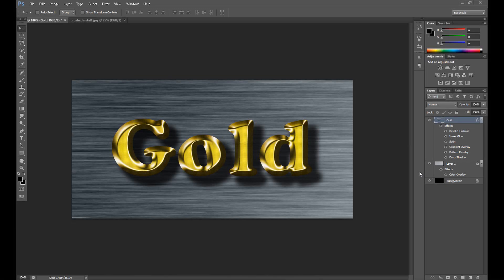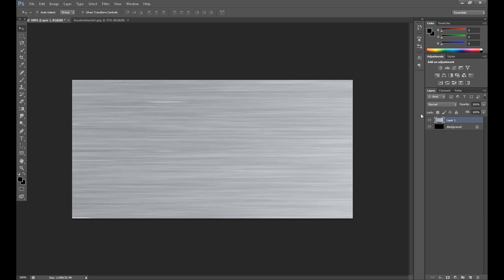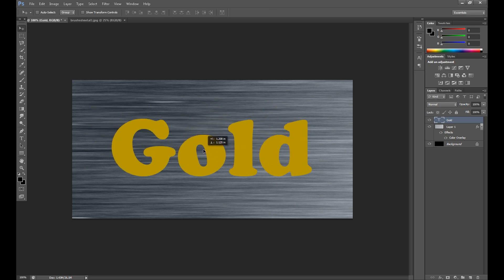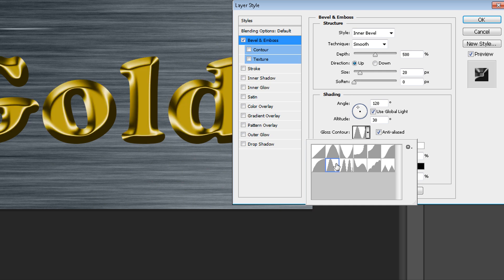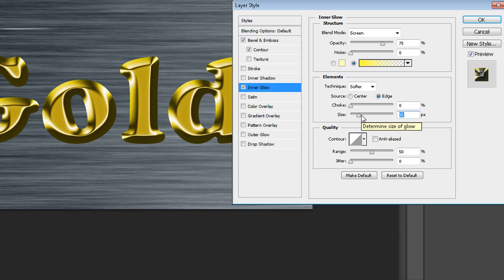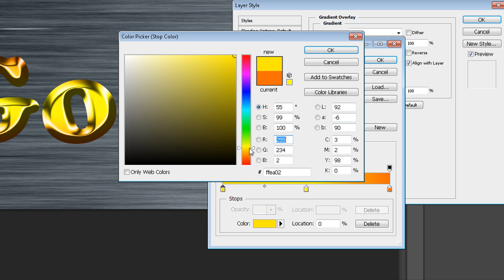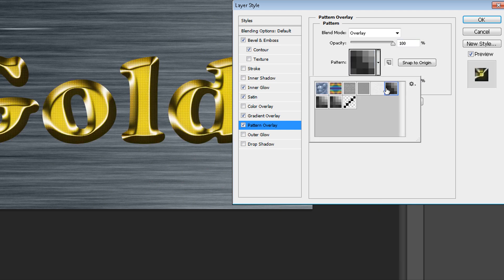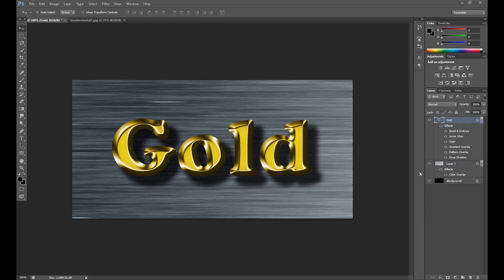Gold Text Effect - Photoshop Tutorial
In this Photoshop tutorial I'll show you how to create golden text effect in few easy steps. Hope you guys enjoy!

How to Create pattern like mine: (Started about 5:40)